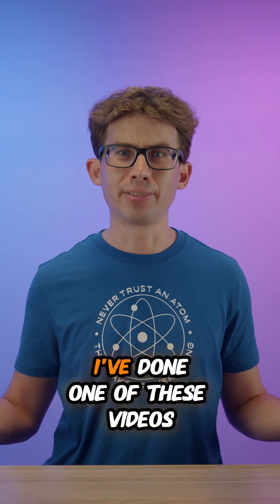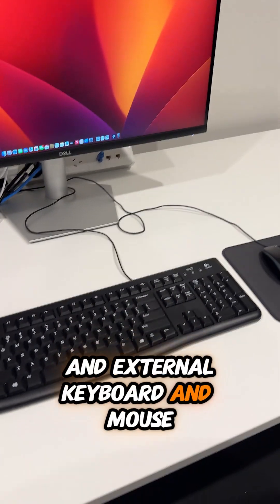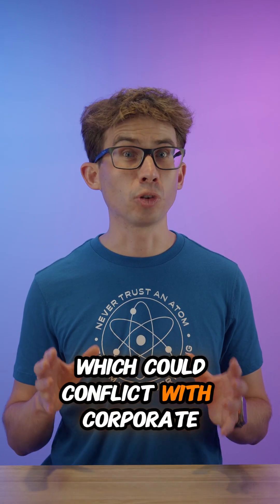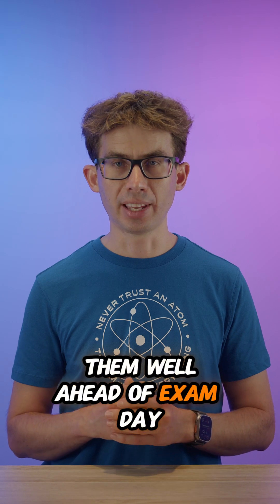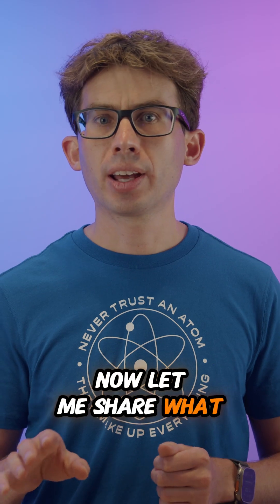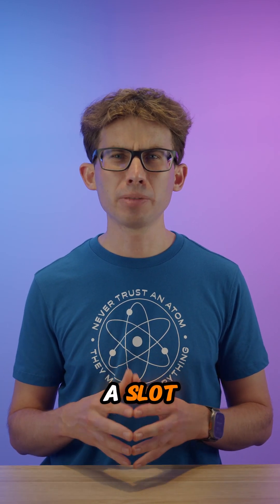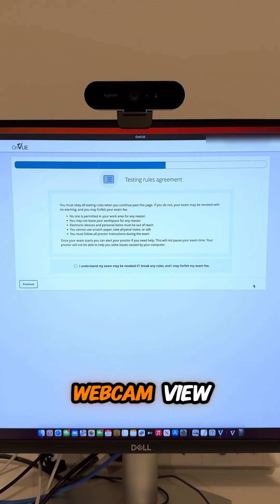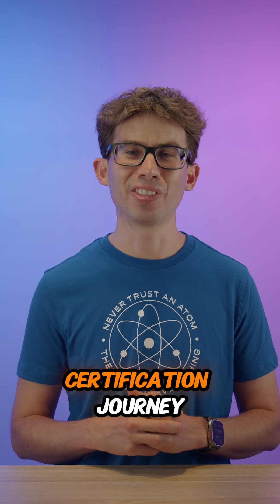AWS Certification: COMPLETE Guide to Remote Proctored Exams with PearsonVUE OnVUE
In this comprehensive guide, I share my proven system for successfully completing AWS certification exams through PearsonVUE's OnVUE remote proctoring.

After earning five AWS certifications from home (AI Practitioner, Machine Learning Engineer Associate, Machine Learning Specialty, Solutions Architect Professional, and DevOps Engineer Professional), I break down exactly how to prepare your environment, technology, and yourself for exam success.

🔑 KEY TOPICS COVERED:

- Complete workspace setup requirements (monitor, webcam, keyboard setup)
- Step-by-step check-in process explained with crucial timing tips
- How to physically prepare to avoid bathroom breaks during 3-hour exams
- Pro tips for using external monitors to maximize your exam performance
- Critical technical testing advice to prevent day-of issues

This guide is perfect for anyone taking AWS certification exams remotely, especially those in regional areas without nearby testing centers. These strategies apply to all certification levels from Foundational to Professional/Specialty.

🔗 CERTIFICATIONS COVERED:
AWS Certified Solutions Architect Professional
AWS Certified DevOps Engineer Professional
AWS Machine Learning Specialty
AWS Machine Learning Engineer Associate
AWS AI Practitioner